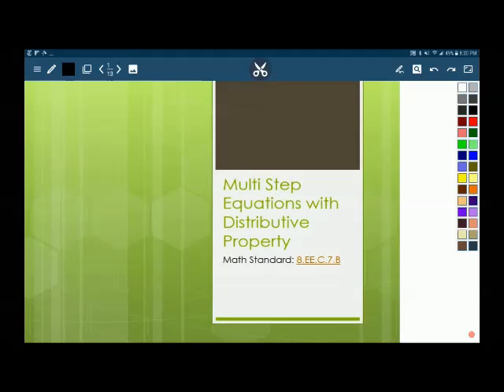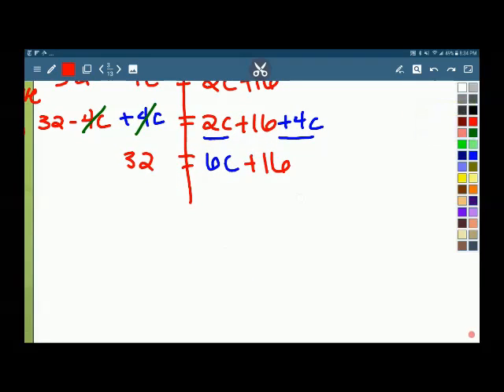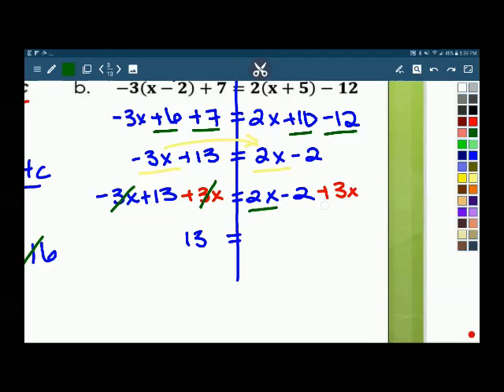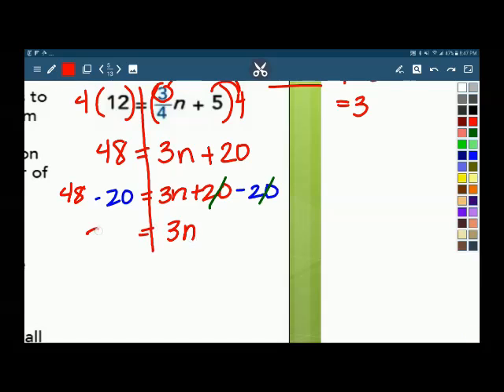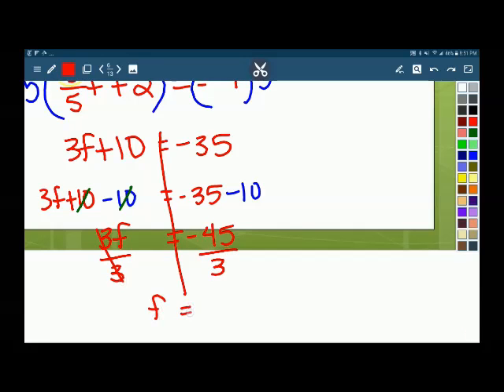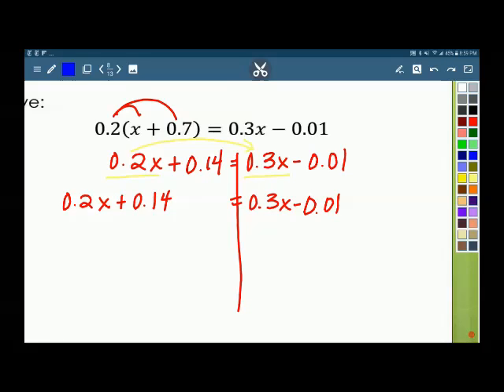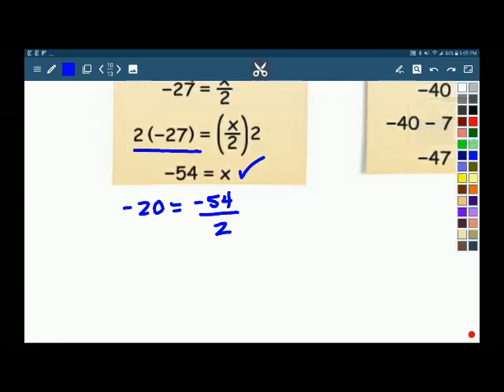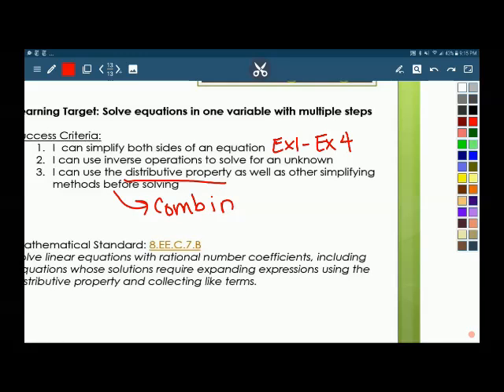Unit 3 Lesson 2 Multi Step Equations with Distributive Property